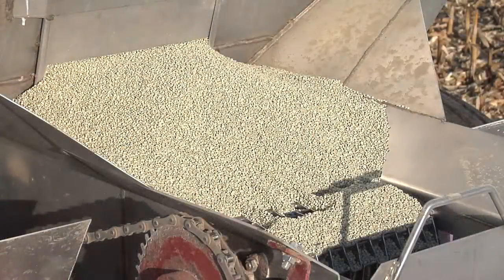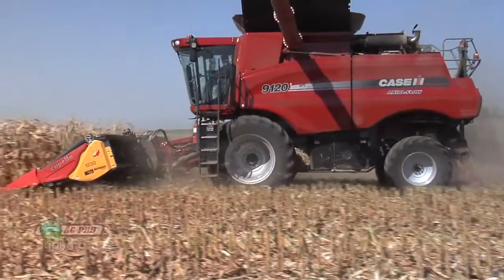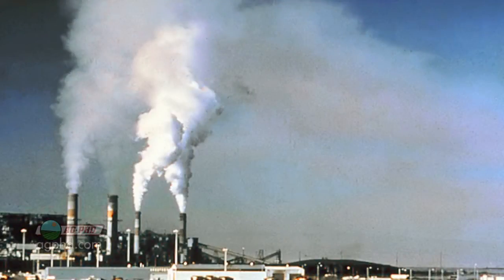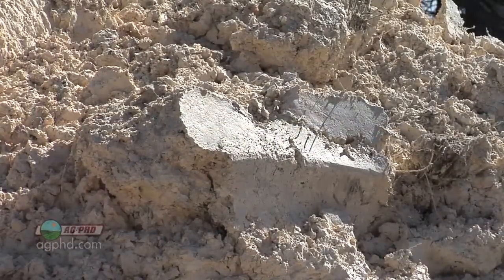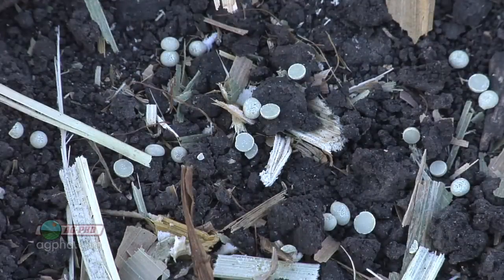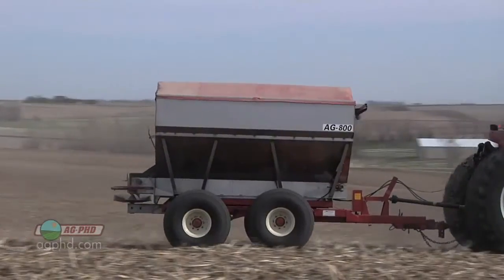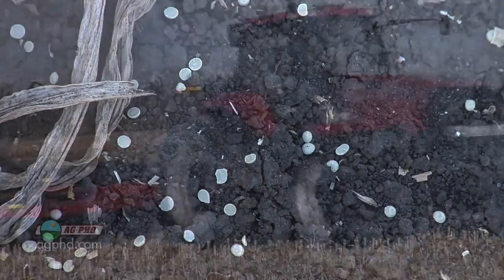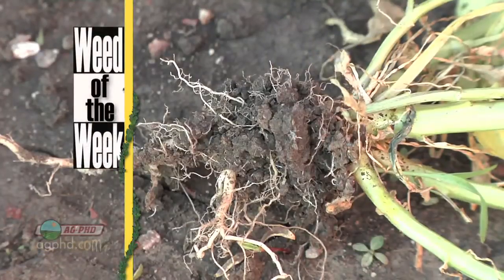Sulfur #762 (Air Date 11/11/12)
Brian & Darren look at the importance of sulfur for crops.